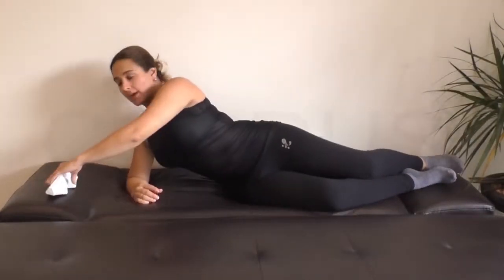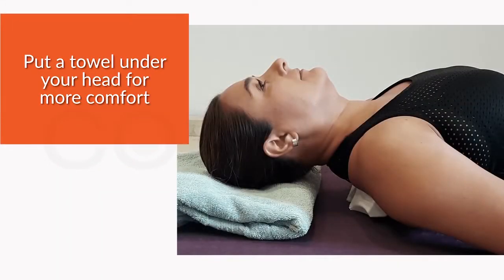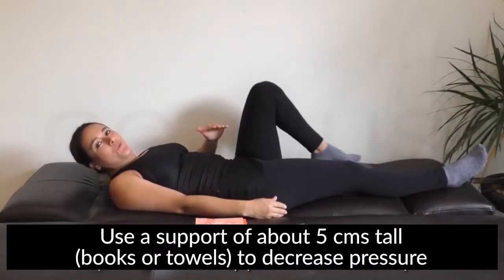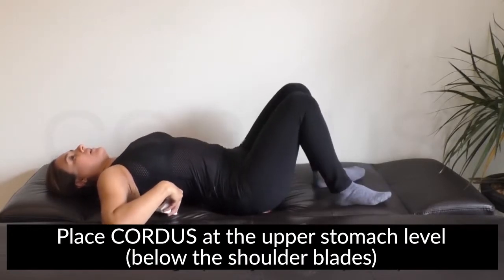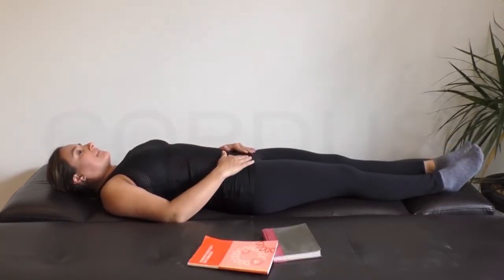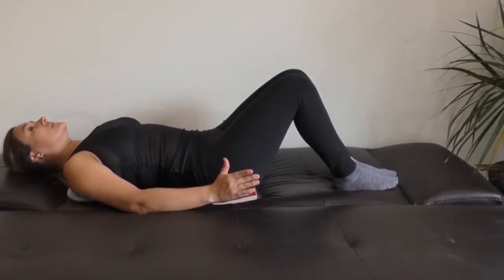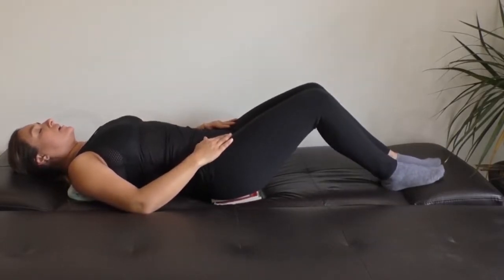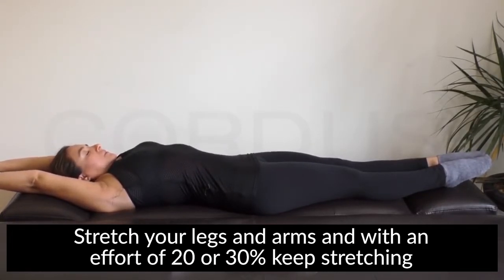Cordus Basic Application Dorsal Zone D SIDE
USA: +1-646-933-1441/ Mexico: Colombia: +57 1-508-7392 / Spain: CORDUS is recommended for TO TREAT PROBLEMS OF SORTICAL PAIN, HERNIA DISCALES, ESCOLIOSIS, LUMBALGIA, LISTESIS, CONTRACTURAS ...

The innovation of CORDUS is the specialized design, it enters even the deepest intervertebral muscles, where masseurs and chiropractors can not reach with their fingers. It is accommodated between the vertebrae, separating them slightly and increasing the space between each one of them, which helps to restore the functioning of the nerves, the adequate blood circulation and nutrition of the intervertebral discs. As a result, the intervertebral discs regenerate. This effect is very difficult to achieve with traditional methods such as chiropractic, massage or other therapies.

The vast majority of back discomforts do not improve on their own, it is not a matter of time. The disease evolves naturally and can cause a lot of pain, CORDUS is the solution that helps you restore the functioning of the nerves.